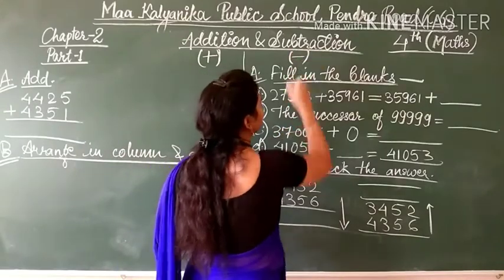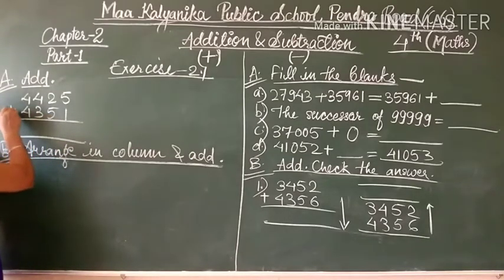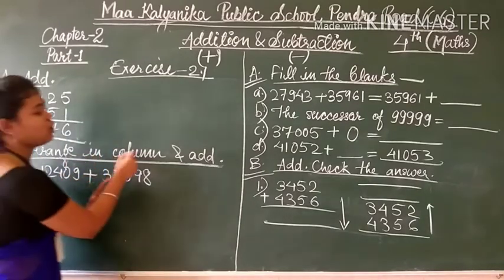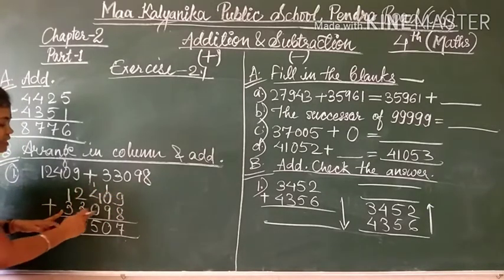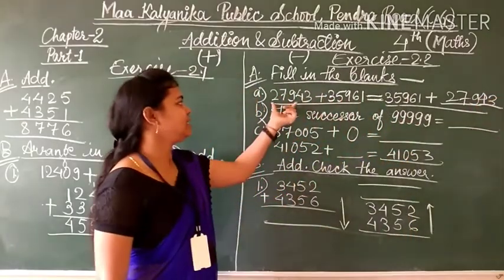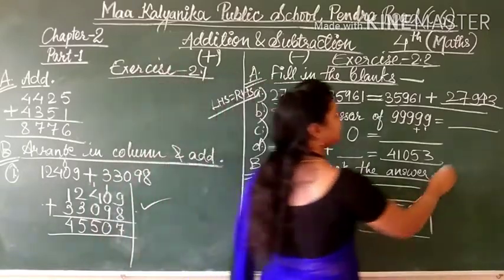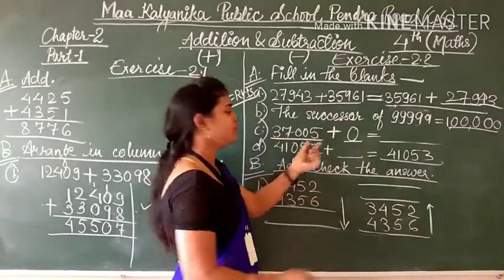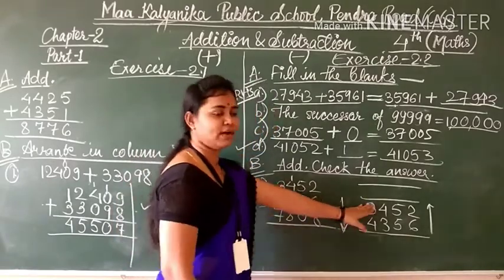(V-5) Class-4th (Maths) Chapter-2, Part-1